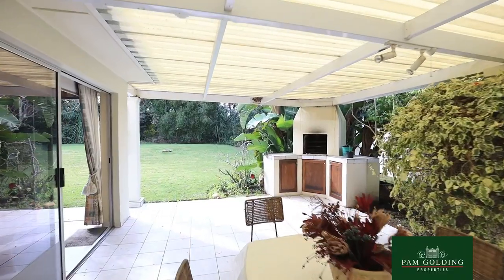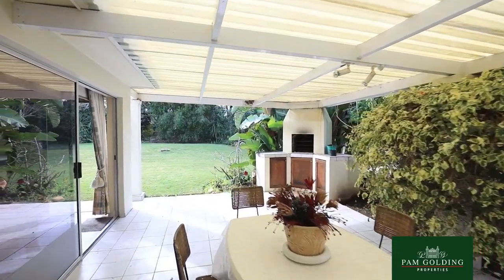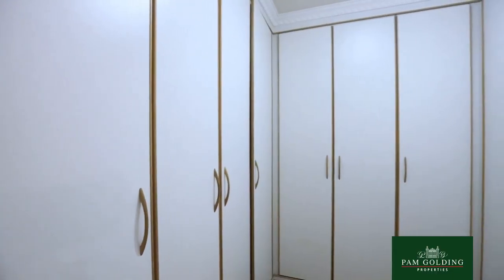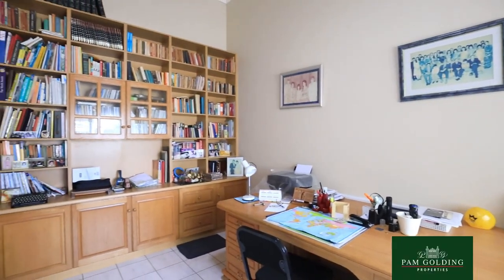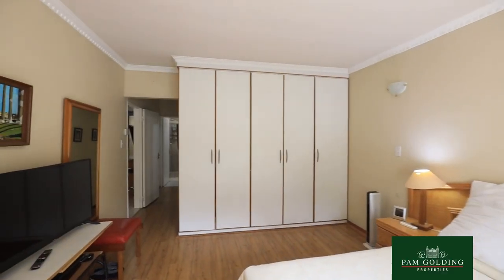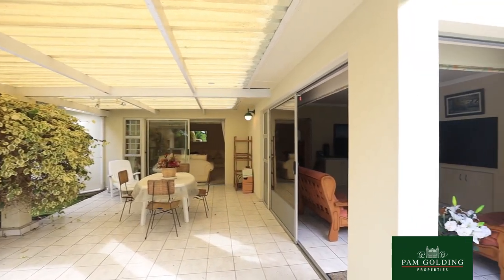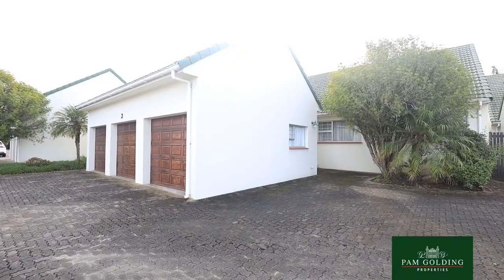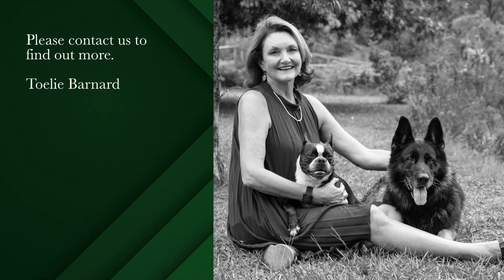3 bedroom security complex home for sale in King George Park ( George ) | Pam Golding Properties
Spacious, solid and secure

Small, secure estate with only 7 large homes. Masterbuilt more than 30 years ago – with old day space and modern requirements. The open plan kitchen is functional – leading onto 3 living areas with double volume space. An indoor and outdoor undercover braai ensures all weather and easy entertainment. The u-shaped home offers a massive master bedroom on the western side with living rooms in the centre – and 2 spacious double bedrooms on the eastern side. The study could easily be utilised as a 4 th bedroom. The 3 garages have plenty cupboards for storage. Unfortunately no pets allowed.